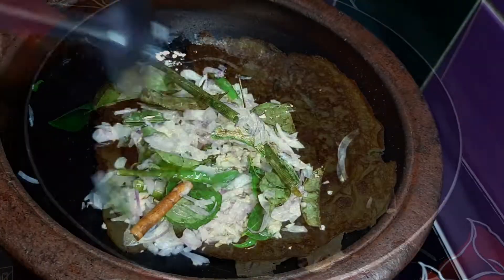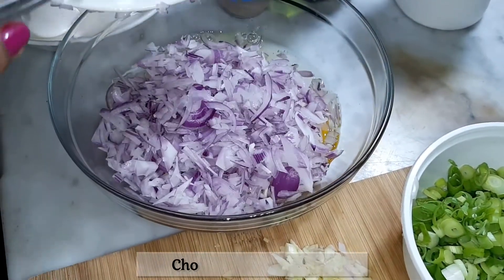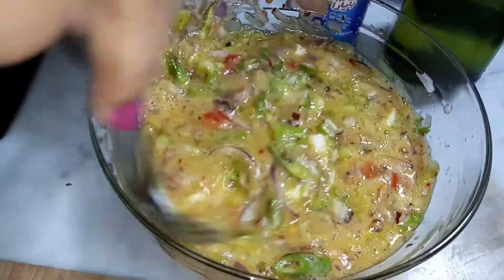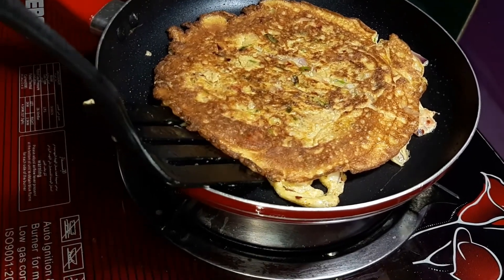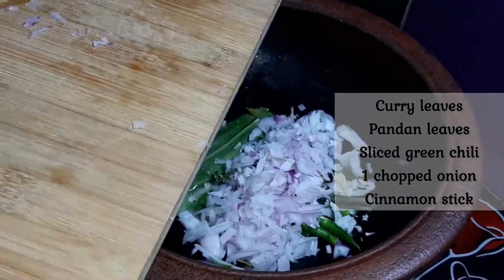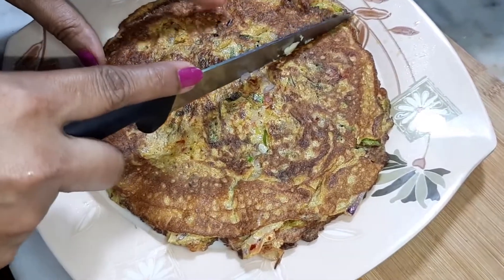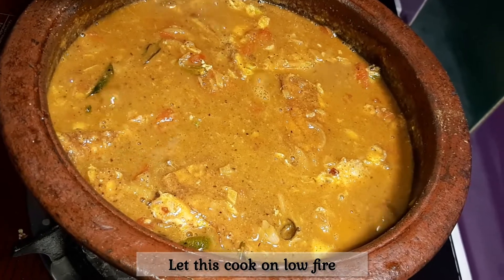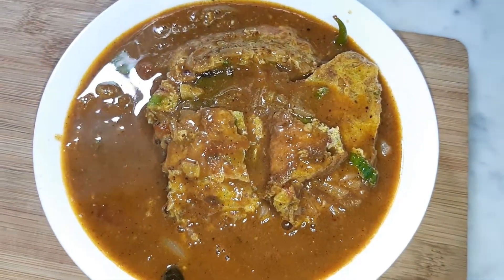ඔම්ලට් කරි | Omelette curry recipe in Sinhala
(っ◔◡◔)っ ♥ S͒u͒b͒s͒c͒r͒i͒b͒e͒ ͒t͒o͒ ͒M͒y͒ ͒w͒a͒y͒ ͒d͒i͒s͒h͒ ♥👇👇
⚜⚜අමුද්‍රව්‍ය ⚜⚜
බිත්තර 4 යි
කපාගත් තක්කාලි ගෙඩි 2
කපාගත් ළූනුගෙඩි 4
කපාගත් ළූනුකොල
තෙල්
ගම්මිරිස්
තලාගත්  ඉඟුරු
තලාගත්  සුදුළූණු
කපාගත්  අමු මිරිස්
සිහින්ව කපාගත්  අමු මිරිස්
කුරුඳු පොතු කැබැල්ලක්
කරපිංචා
පැරම්පෙ  කොළ
කහ කුඩු
තුනපහ කුඩු
බැදපු  තුන පහ
මිරිස් කුඩු
කෑලි මිරිස්
පොල් කිරි 1½ කෝප්ප

⚜⚜𝓘𝓷𝓰𝓻𝓮𝓭𝓲𝓮𝓷𝓽𝓼⚜⚜
4 Eggs
2 Chopped tomatoes
5 Chopped onions
Chopped Spring onions
Salt
Oil
Pepper
Chopped ginger
Chopped garlic
Chopped green chili
Sliced green chili
Cinnamon stick
Curry leaves
Pandan leaves
Turmeric powder
Curry powder
Roasted curry powder
Chili powder
Chili flakes
Coconut milk 1½ cups